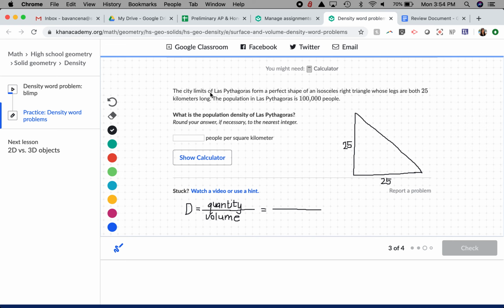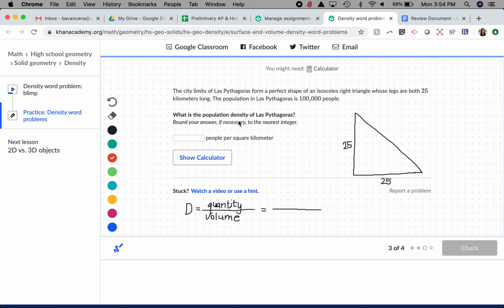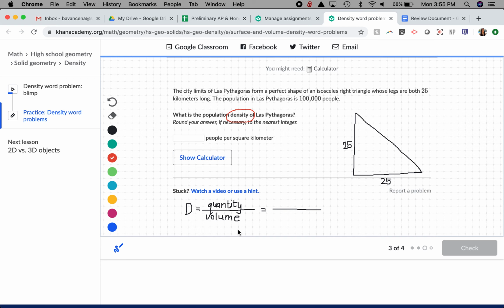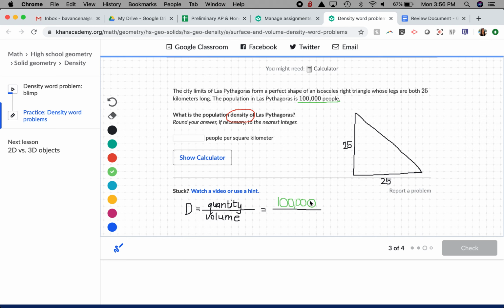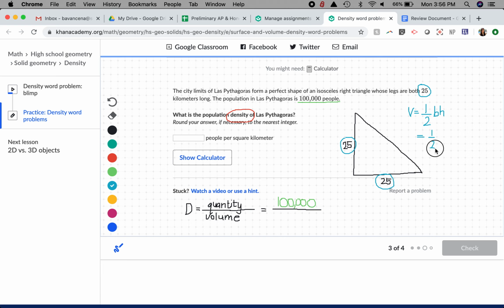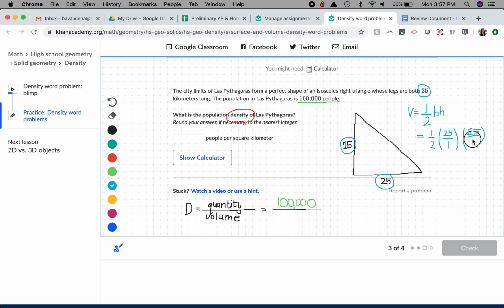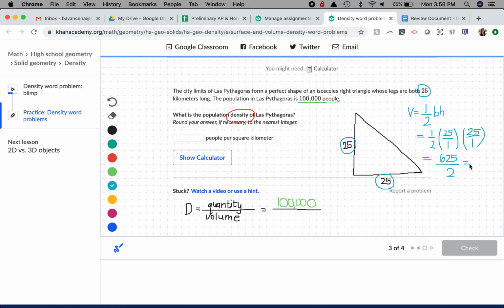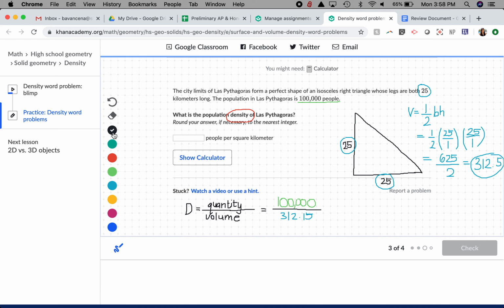Density Word Problems